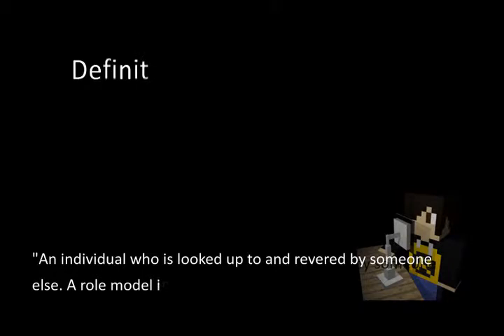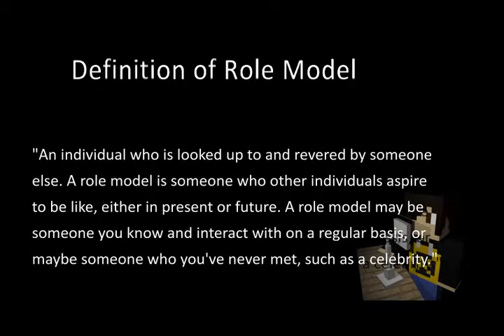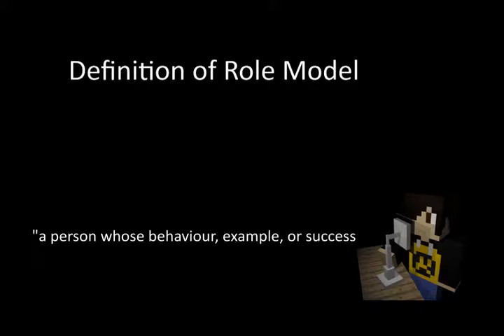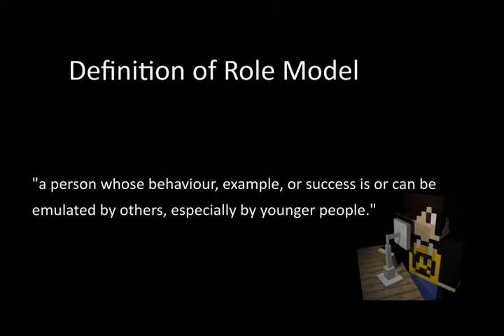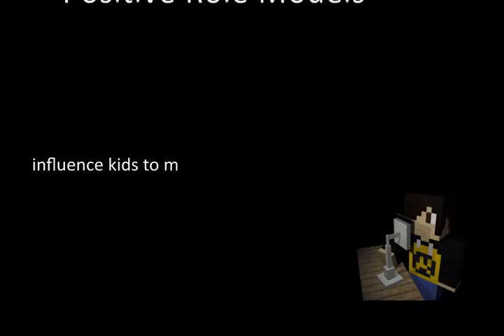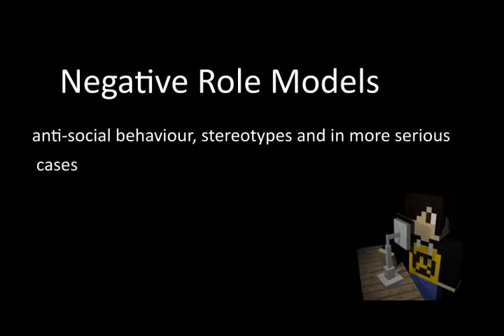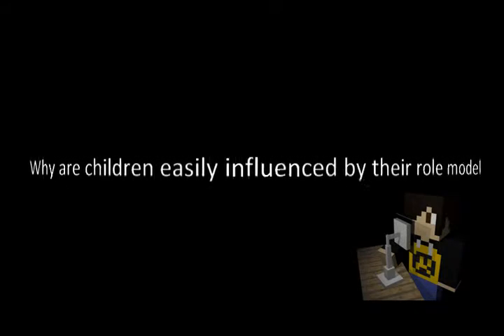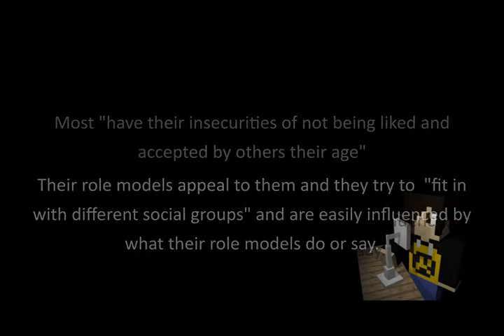Influence of online media Role Models on children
Styles & Issues in writing for New Media (SIWM) CDS Assignment 2. I had a few technical difficulties with the editing software since I couldn't get my hands on a copy of Adobe Premiere Pro, as well as taking 24 hours to upload this (which is utterly horrible for a 10min video in my opinion).

Software:
3D modelling & animation: Maxon Cinema 4D 15
Audio recording: Audacity
Video-editing: Nero Video (trial version)